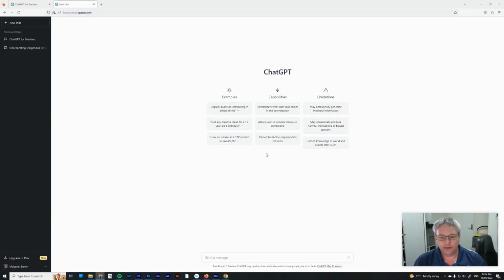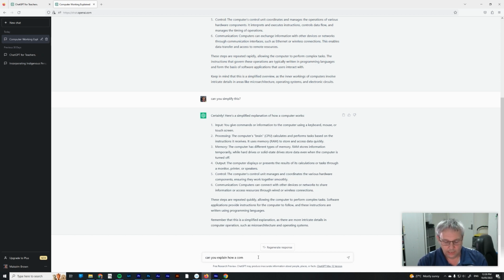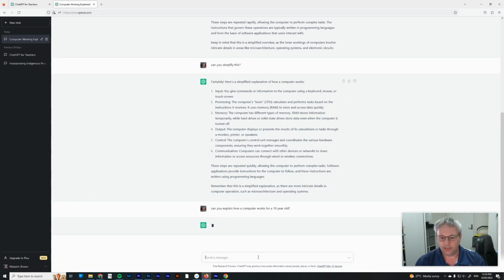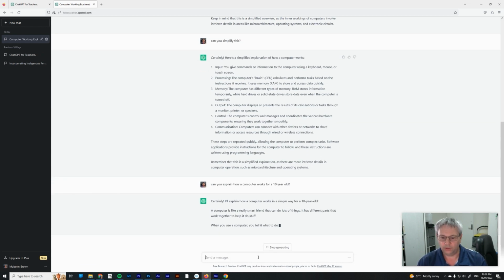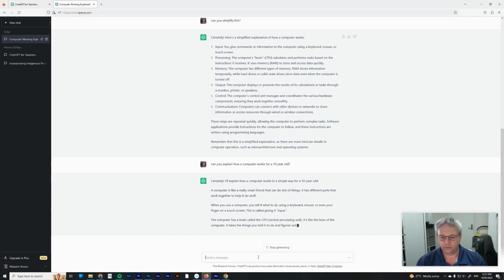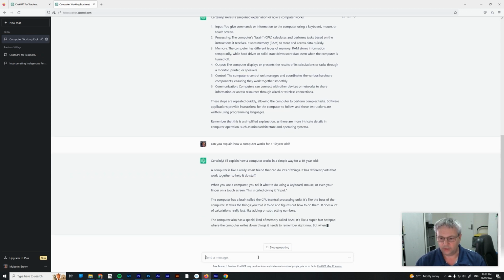Chat GPT - What is it?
An introductory video for Ryan teachers to demonstrate the basics of Chat GPT.